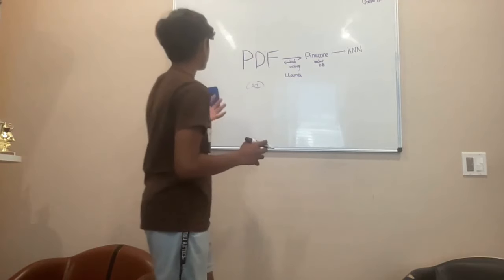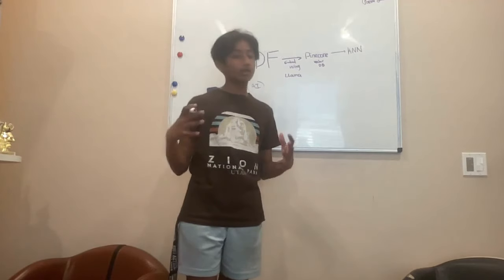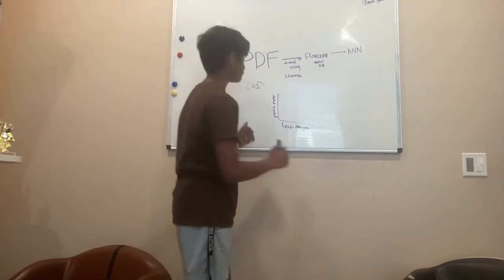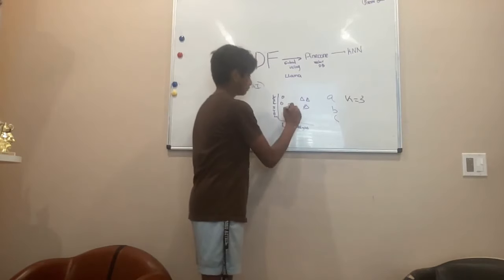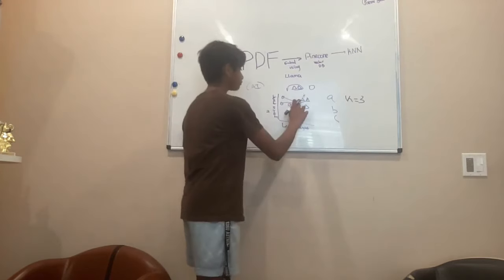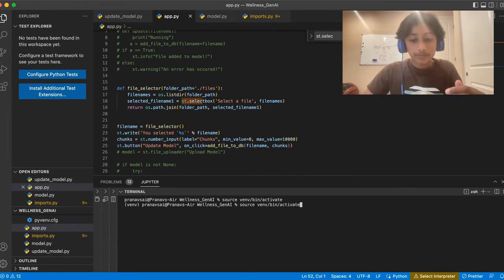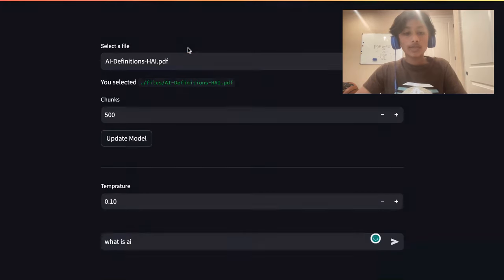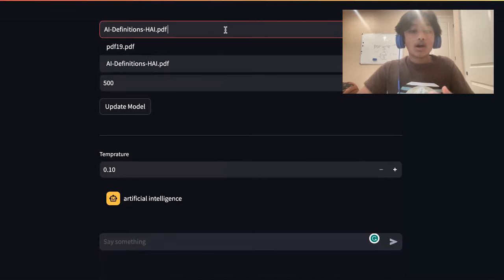Creating a Generative AI Chatbot using Llama embeddings of PDF files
Ready to take your AI skills to the next level? In this video, we'll teach you how to build a generative AI chatbot using Llama embeddings of PDF files. Follow along as we explain the step-by-step process and dive into the technical terms and algorithms that power this project.